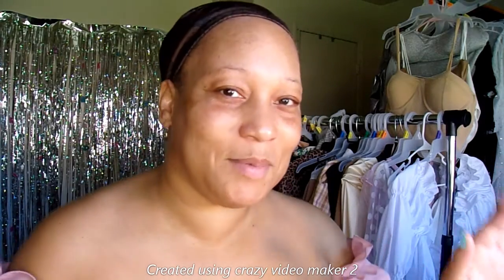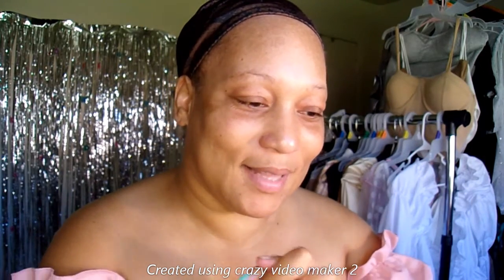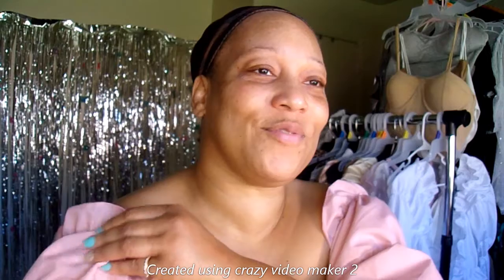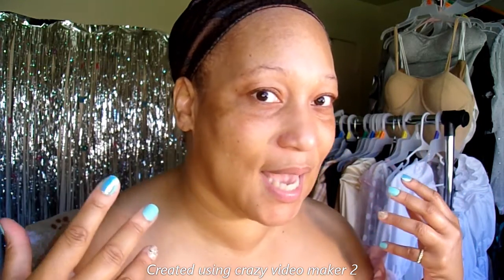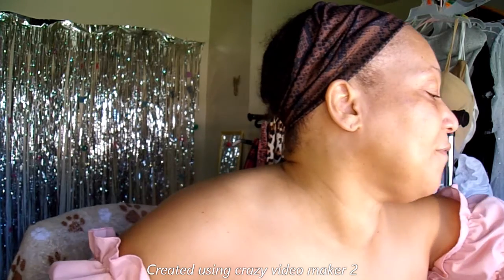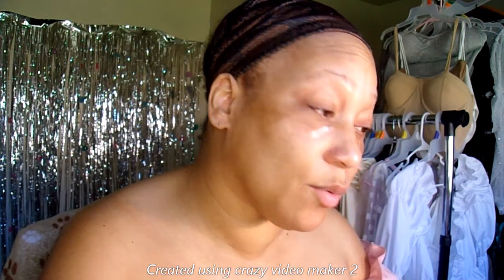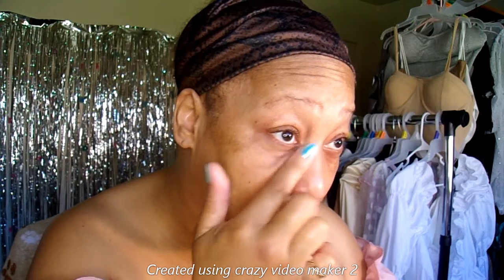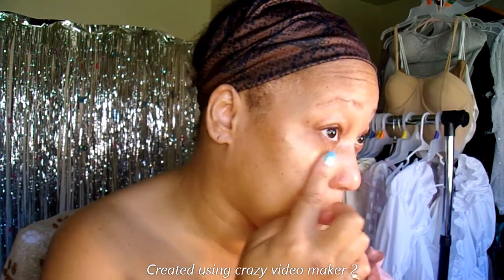MAKEUP MONDAY/A FOUNDATION FAIL/AL'IVER COLOR ADJUSTING FOUNDATION/GRWM/FIRST IMPRESSION VIDEO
HI EVERYONE, TODAY VIDEO IS A GRWM AND A VIDEO WITH A MAJOR FOUNDATION FAIL.  KEEP WATCHING THE VIDEO AND YOU WILL SEE WHY THE FOUNDATION IS A FAIL AND HOW DECEIVING THE DESCRIPTION IS STATED ON THE PACKAGE. I HAVE OTHER PRODUCTS I USED AND IS MY FIRST TIME TRYING THE ITEM. I YEAH I SHOW A TIP FOR WHEN YOU APPLY A FOUNDATION AND IT LOOKS HORRIBLE AND WHAT TO DO TO CORRECT IT WITHOUT WASHING YOUR FACE AND STARTING OVER.